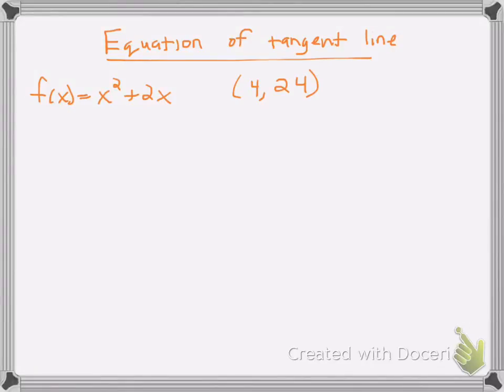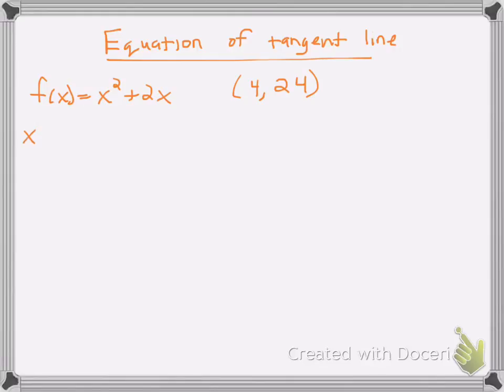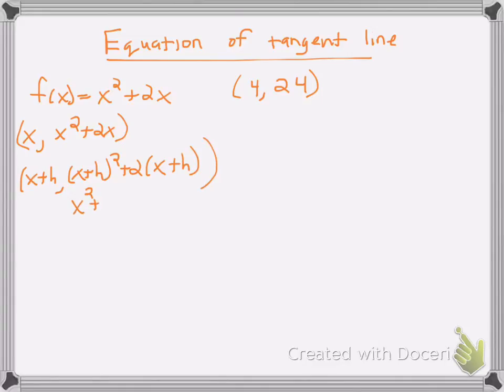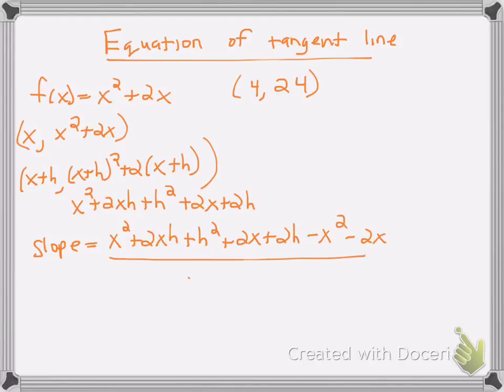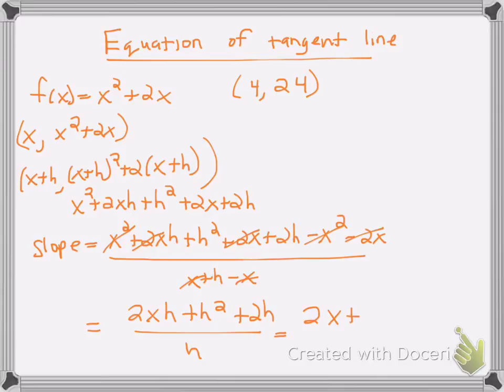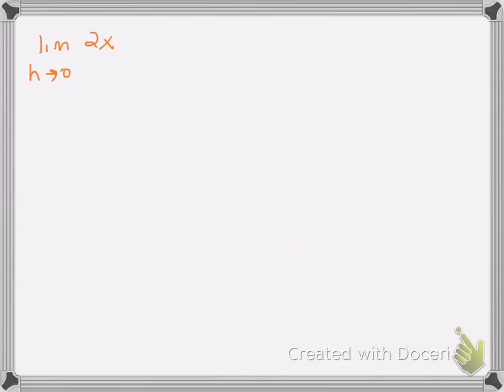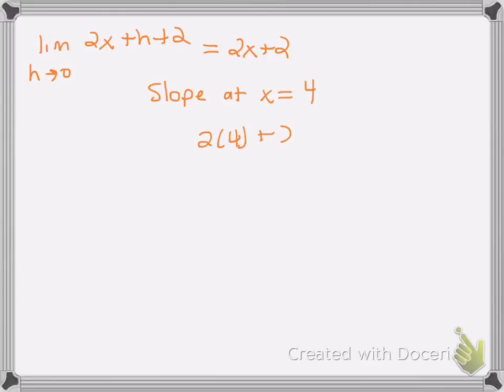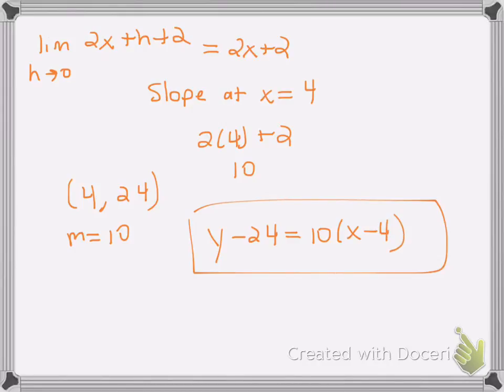Equation of tangent line